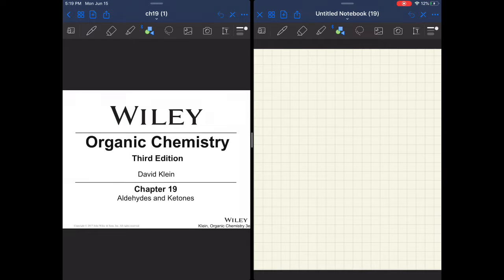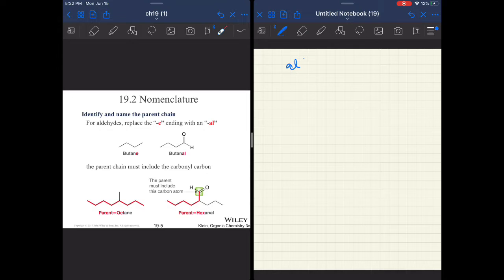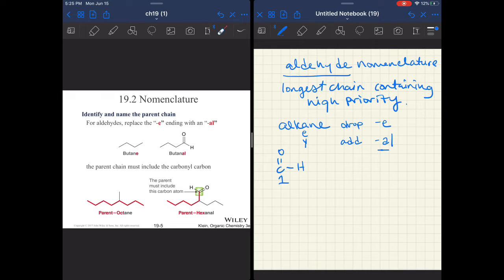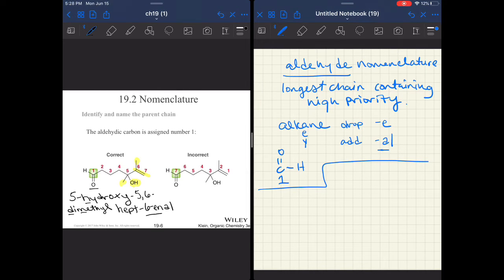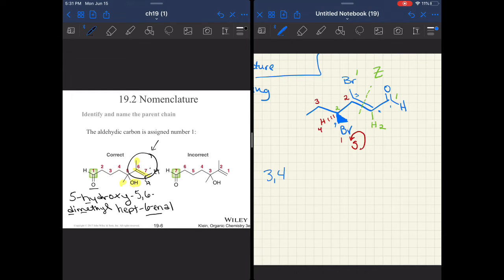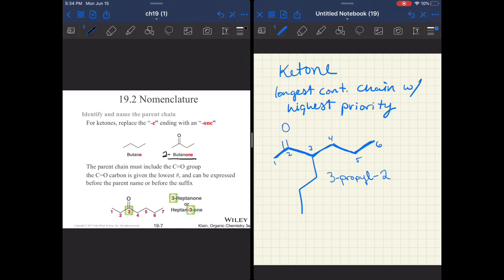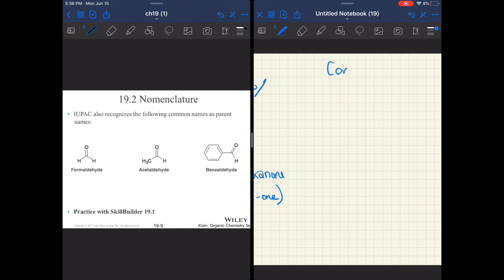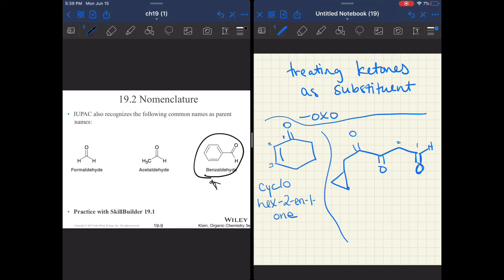Organic 2 Ch.19 part 1: Aldehydes and Ketones Nomenclature